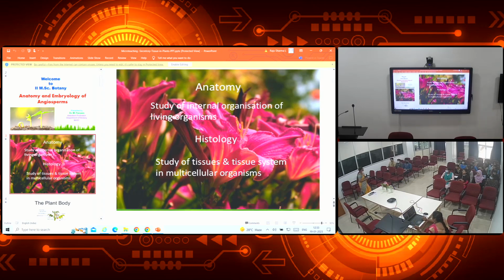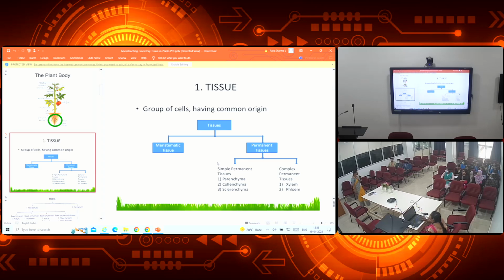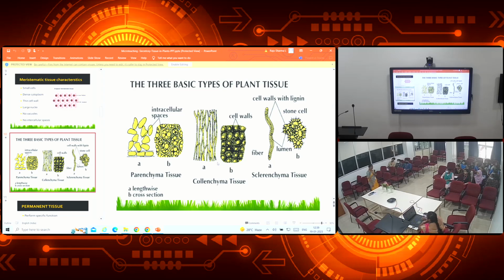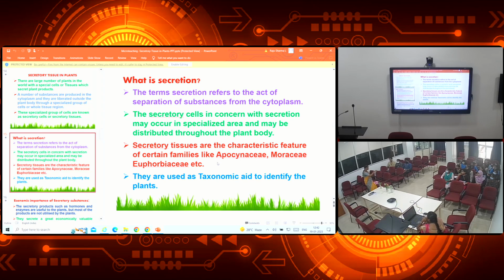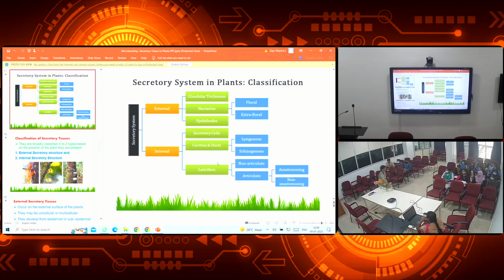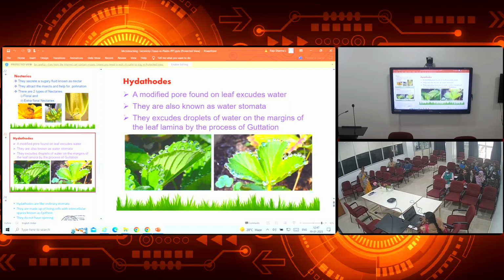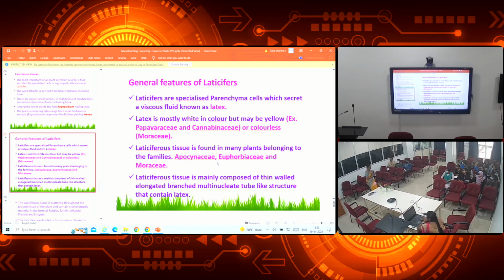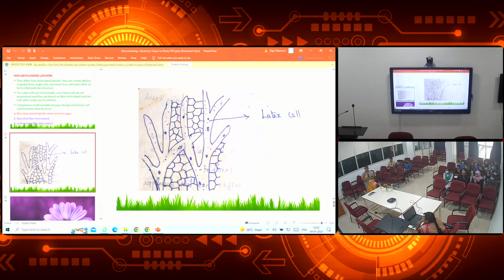Anatomy and Embryology of Angiosperms